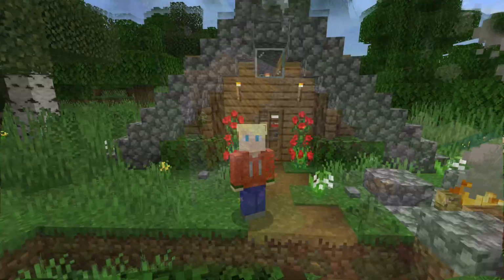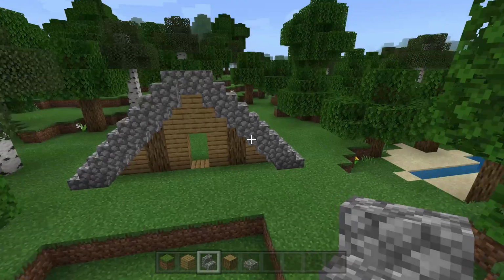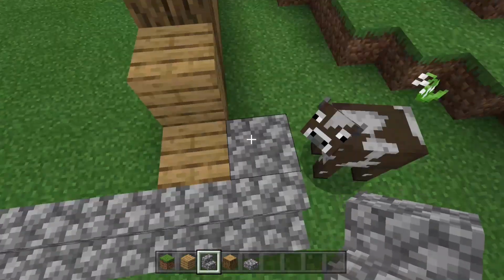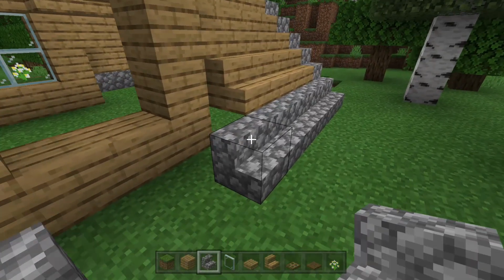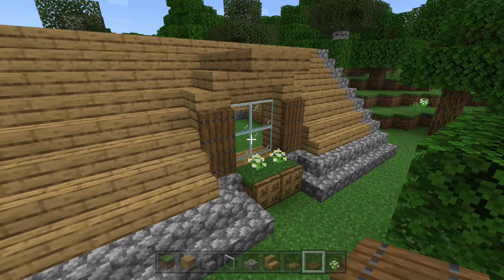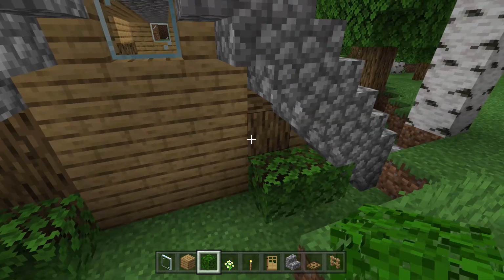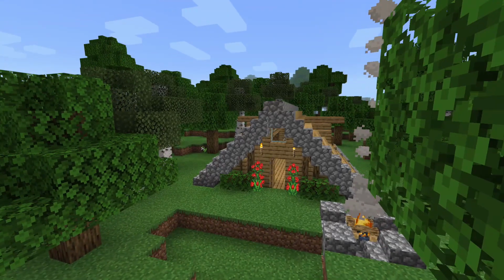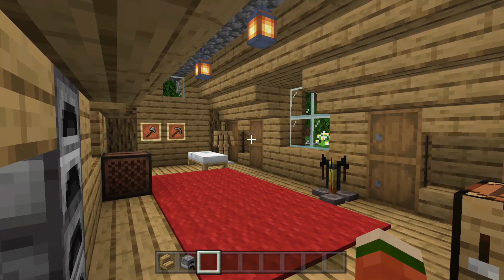Simple and Easy Survival House Tutorial: Minecraft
This is a chill video where I will show you how to build a cool looking house in survival! Your friends will think you have an awesome house and it wont take many materials!